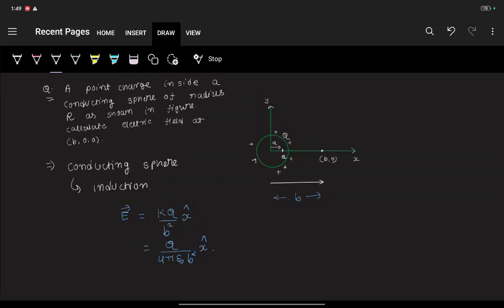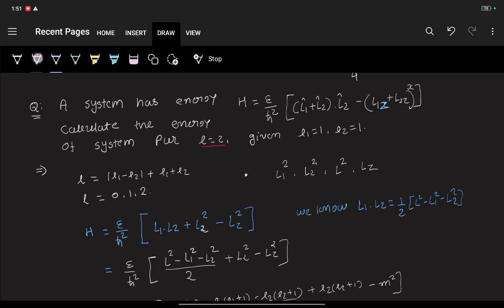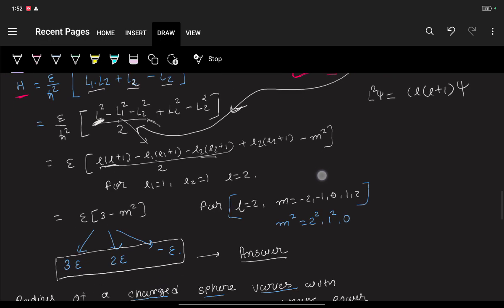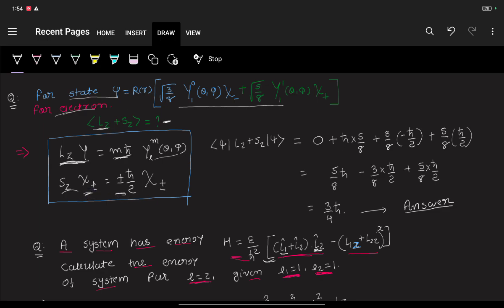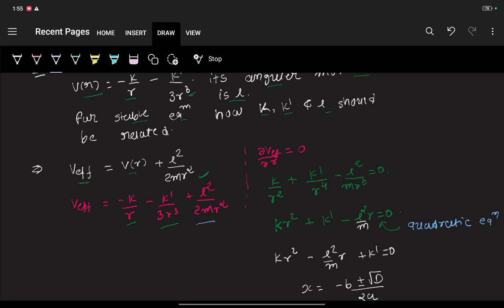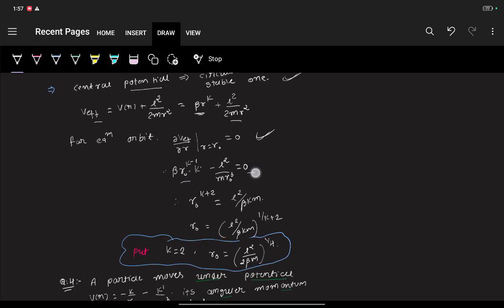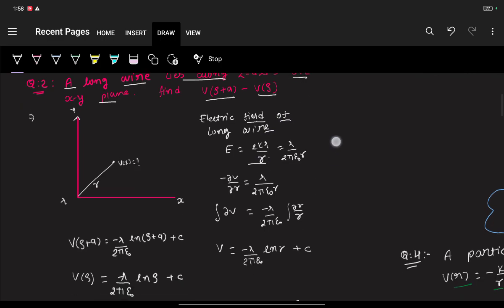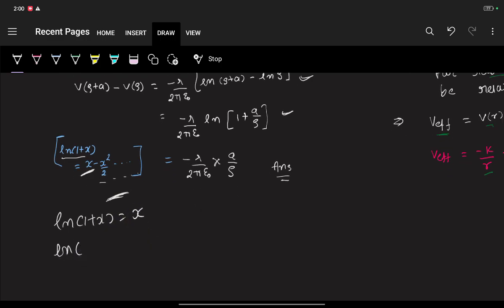csirnet dec 2023 physics solutions